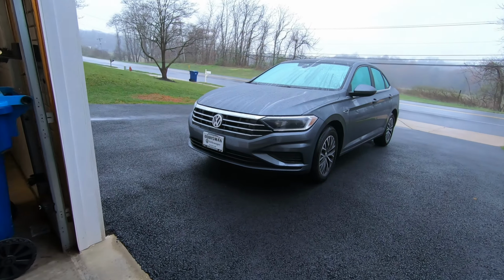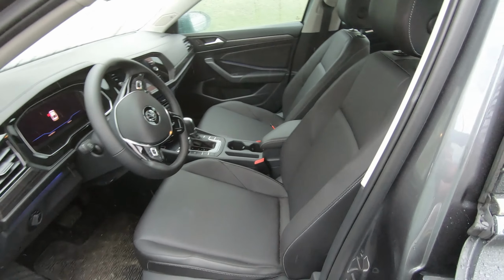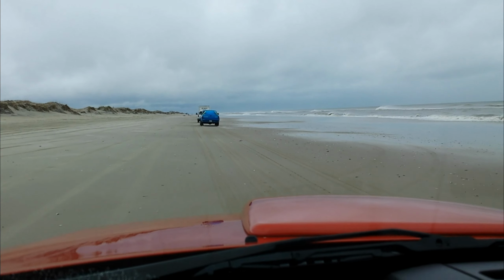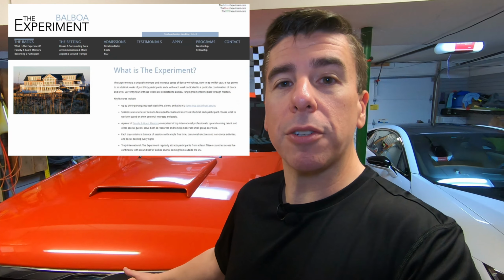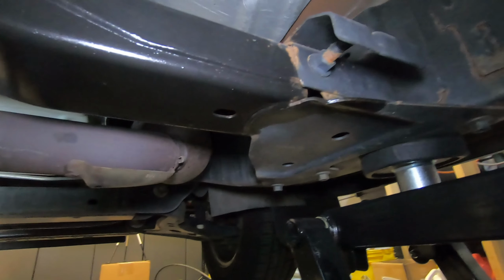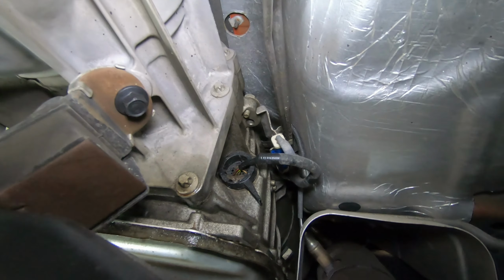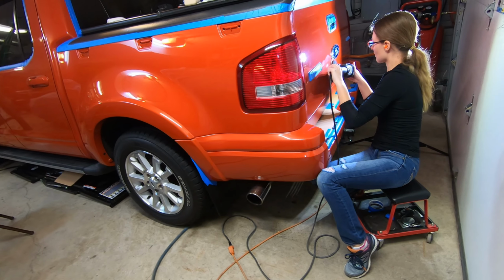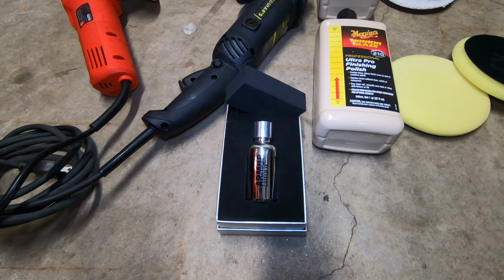Garage update: New car, unexpected travel, paint correction, brake flush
Many of my viewers have reached out to ask how to buy exotic cars like the ones I have owned.  I admit that I didn't know much about how to buy an exotic car when I bought my first one.  I was worried about losing a lot of money to depreciation, maintenance and repairs.  I sought out the advice of others and the best recommendation I received was to become a member Exotic Car Hacks.  I joined in 2020 and learned all the tips and tricks on how to get into and out of exotic cars for the least cost.  It worked!  If you're interested, here is a link for your convenience

 Here's a quick video that goes into some of the latest developments on the channel.  I recently sold my 2015 Dodge Dart GT to CarMax.  Rebecca purchased a leftover new 2019 VW Jetta SEL.  I needed to help set up and shutdown a dance event on the Outer Banks (OBX) of North Carolina.  I started paint correcting my Ford Explorer Sport Trac.  I'll be using Avalon King Ceramic Coating on it and the other two vehicles.  The Ford had a transmission leak.  The i8 needs a brake fluid flush.  All good things to keep me busy during the epidemic.  Thanks to those who reached out to check up on me.  I'm doing well and hope to get more content uploaded soon.

Since many folks have asked if they could send me money, I decided to make online payment available.  If you'd like to send monetary support towards helping me maintain and grow my channel, please use one of the links, below.  I do appreciate the monetary support but there is no obligation to pay me.

for more of my videos and information.

ad The equipment I use to shoot my videos
GoPro Hero 7 Black
Hero 7 Mic Adapter
Forevercam GoPro housing
Wireless Mic
Mini Tripod with Ball Head
On-Camera LED light

End Screen Music:

Song:  Dreamer
Artist:  Ikson